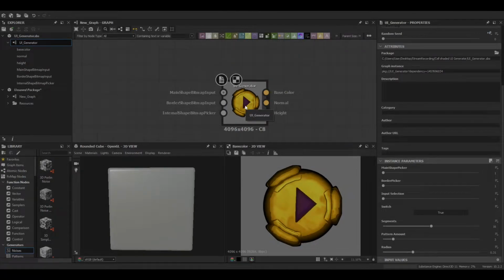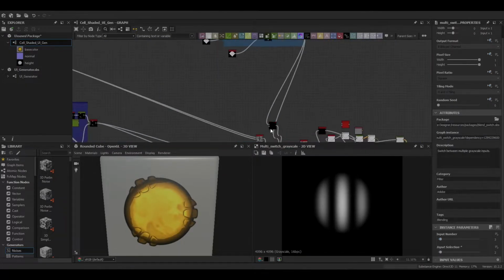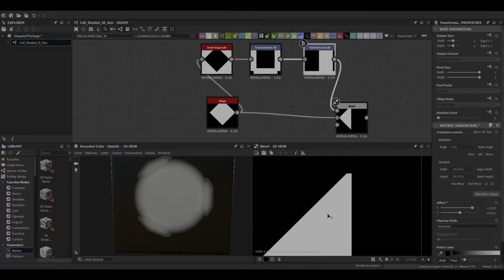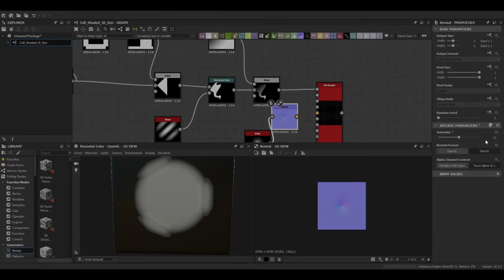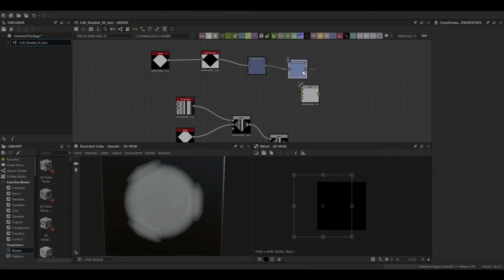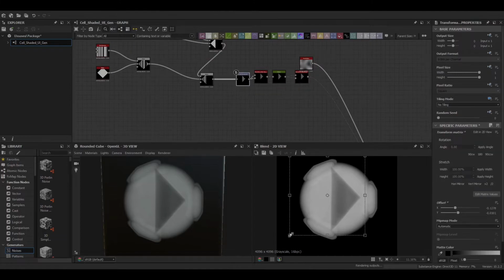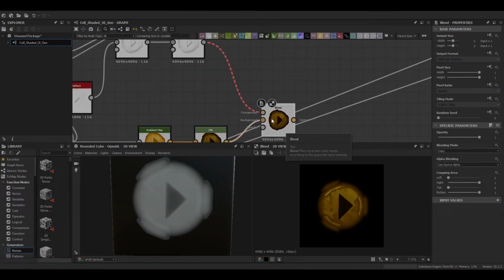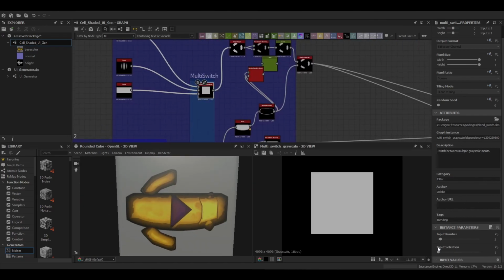How to create a Easy UI Generator in Substance Designer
This week we look at how we can use Substance Designer to make UI buttons for our games, if you enjoy please leave a like, comment and consider subscribing to help grow the channel